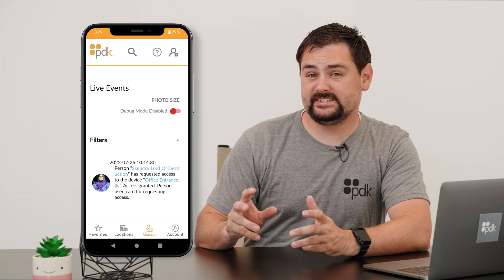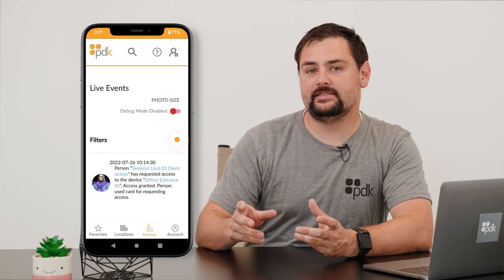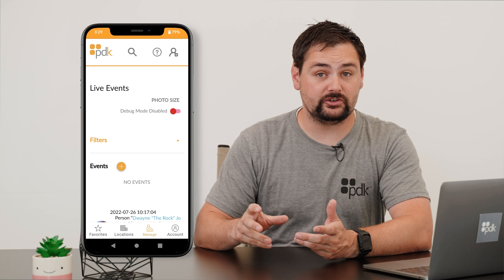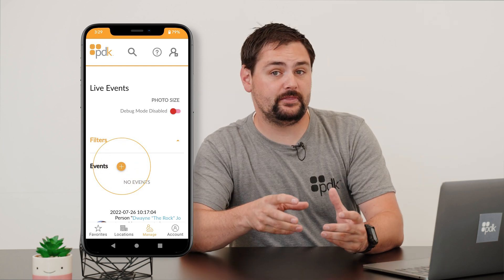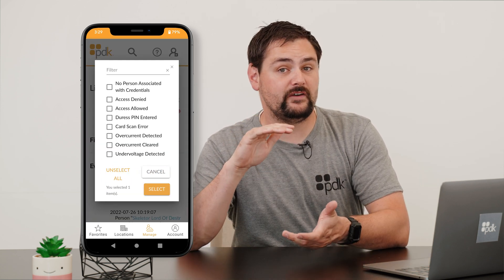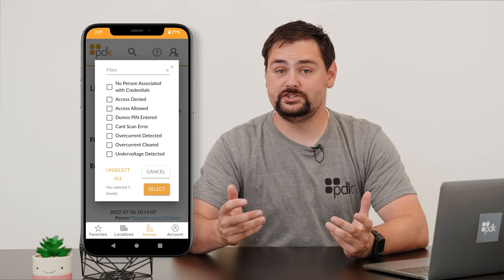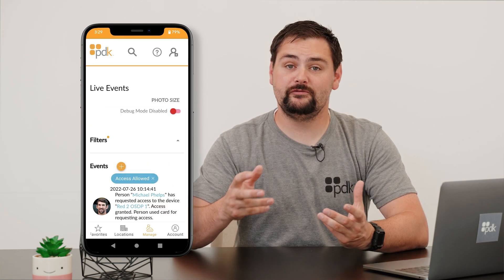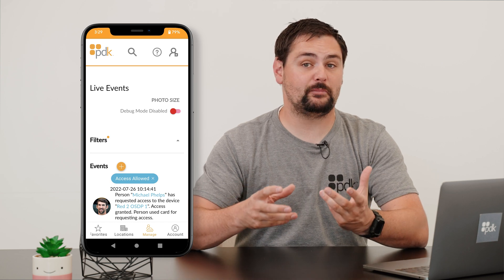Live Events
How To Series - Live Events

This video will talk about Live Events, when to utilize them and what you can see within the system with PDK.